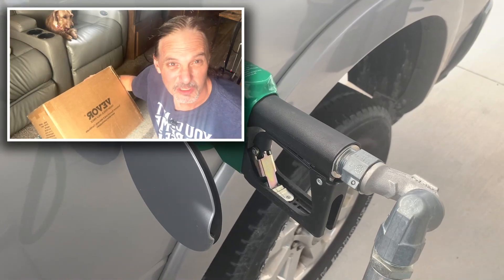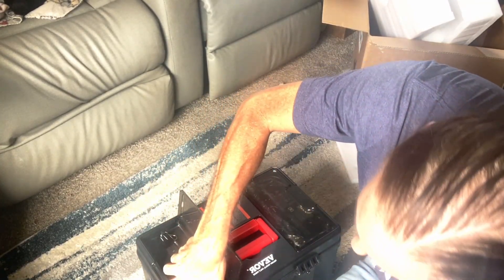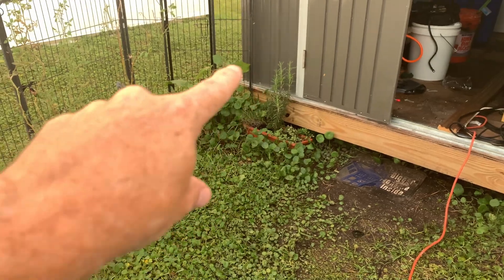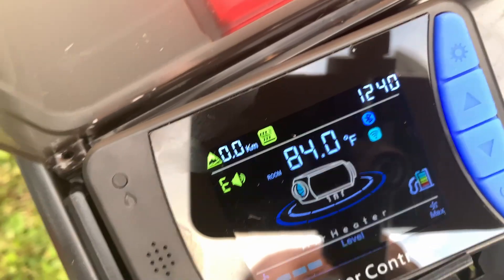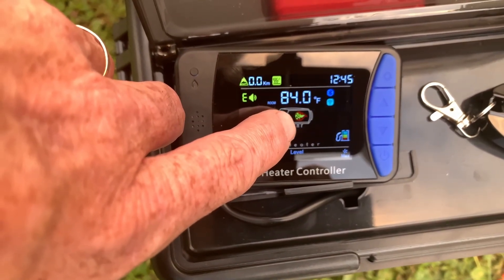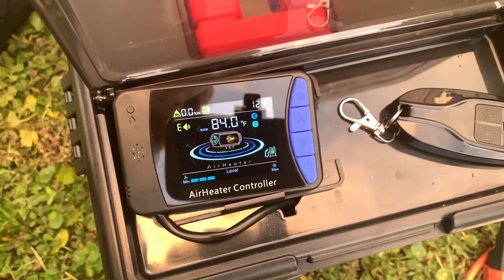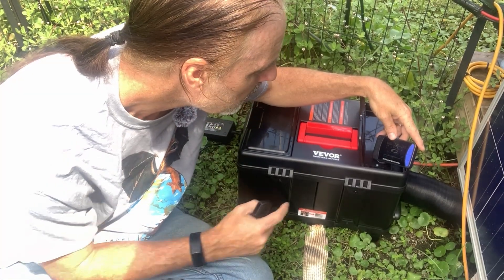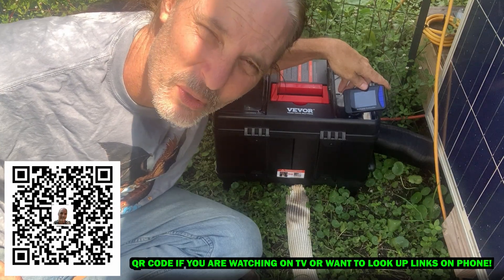Vevor Diesel Heater Tested – Heat or Total Junk?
🔥 Can a cheap diesel heater really keep you warm in the winter, or is it just another piece of junk? In this video, I put the Vevor Diesel Heater to the test — showing you the setup, performance, and real results in my solar shed.

👉 You’ll see how well it heats, what features stand out (including the remote control), and whether it’s worth the money for RV life, off-grid setups, garages, or backup winter heat.

If you’ve been thinking about picking up a budget diesel heater, this review will help you decide if it’s a smart buy or a waste of cash.

✅ What You’ll Learn in This Video:
⚡ Real-world diesel heater performance test
⚡ Setup, features, and first impressions of the Vevor heater
⚡ Pros & cons of using diesel heaters for RVs, sheds, and off-grid use
⚡ Is cheap heat worth it — or total junk?

00:00 Intro - Vevor Diesel Heater
00:27 Unboxing
01:35 Turn on / Test
06:12 How To Install - Step by Step
12:51 Post Install Testing
16:56 Final Review and Updates